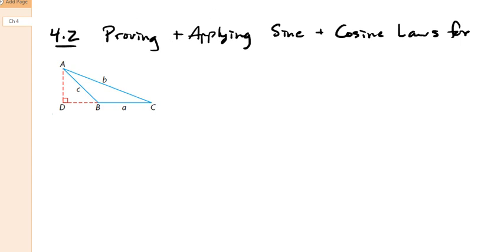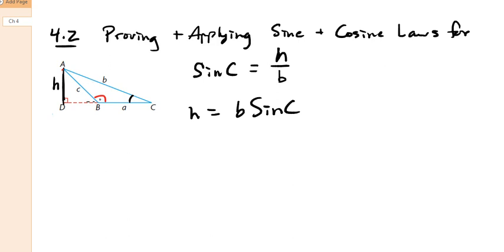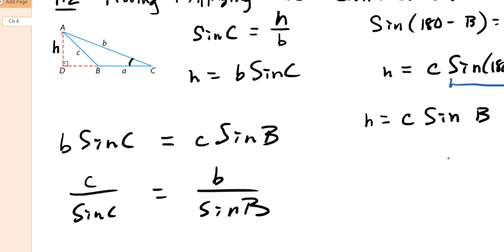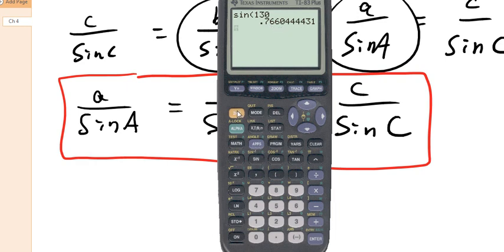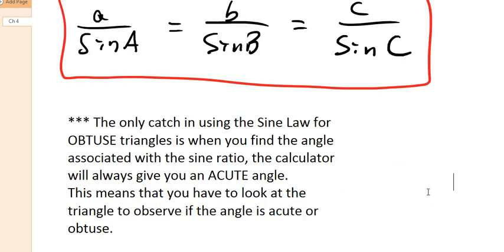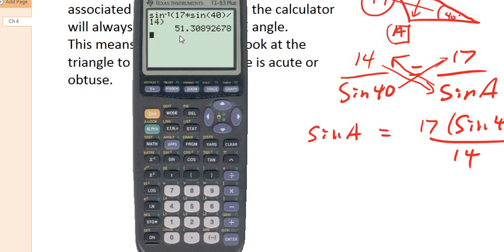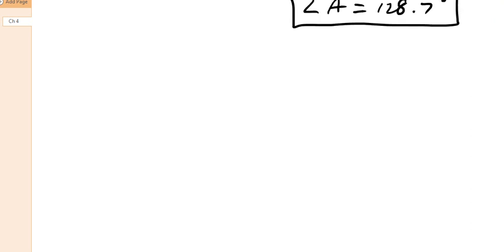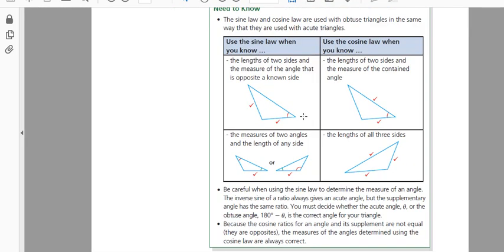FM 20 4.2 Sine and Cosine Law for Obtuse Triangles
Sine Law and Cosine Law apply to triangles with an obtuse angle as well as acute triangles!
There is one CATCH with the Sine Law though...
Watch this video to see what the catch is!!